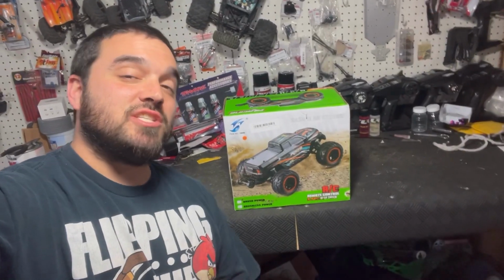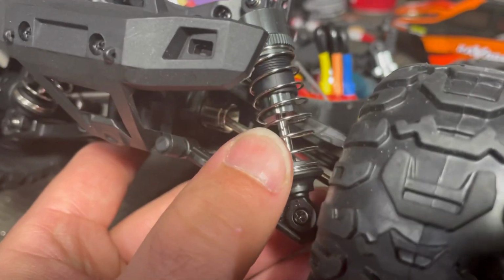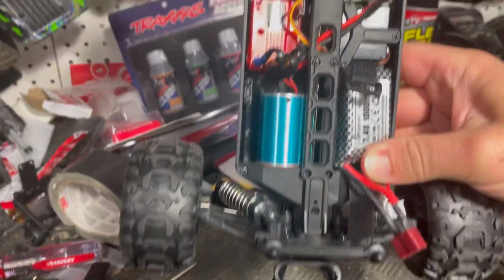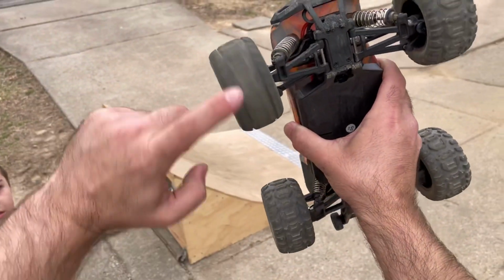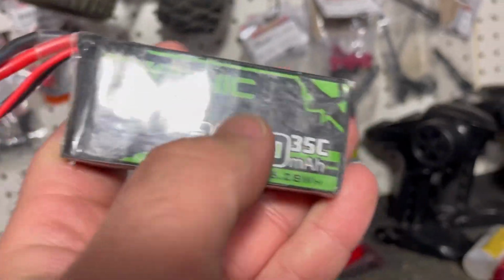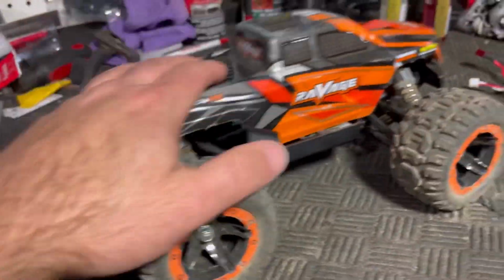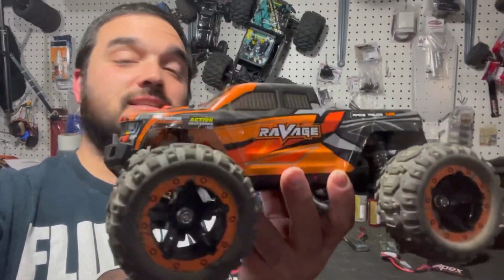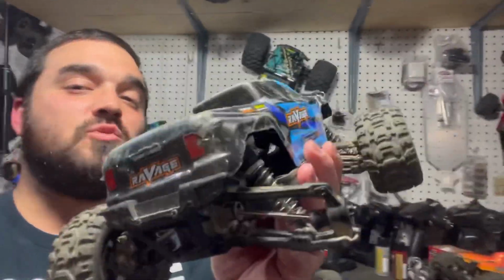The RC car EVERYBODY NEEDS!! HBX 16889a PRO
HBX 16889a PRO (one battery)

HBX 16889a Pro (2 batteries)

HBX 16889 (Brushless Motor-Not PRO version)

HBX 16889 (brushed motor)

Ovonic 2200 MAH 2S battery

This PRO version is a big improvement over the original 16889a. Having much more to offer for not much more money and being able to handle the abuse as the original. A slight odd thing that it cannot do, that the original can, has me a bit confused!!